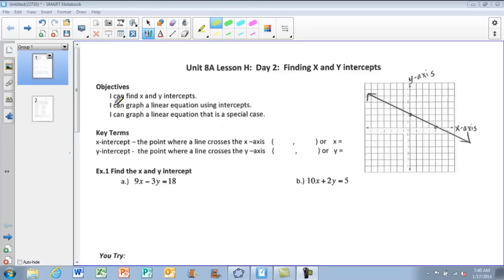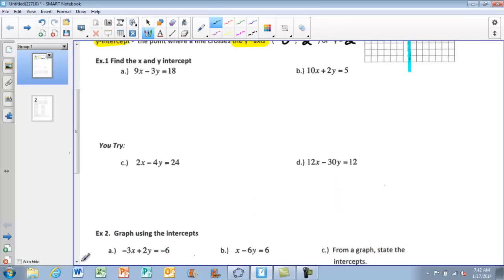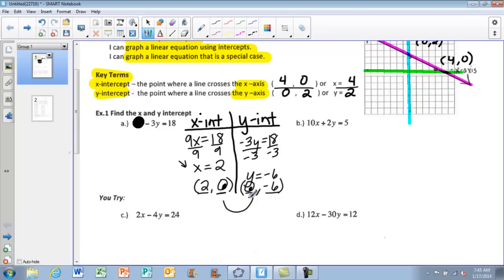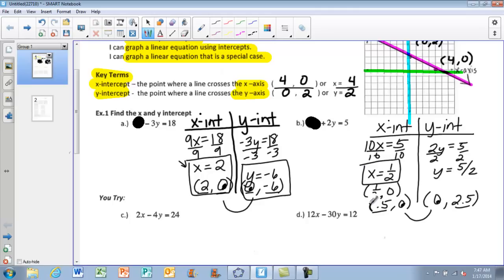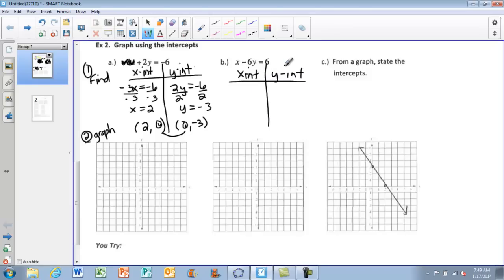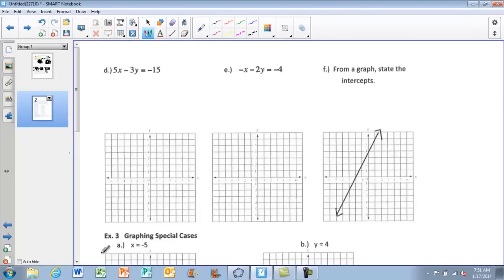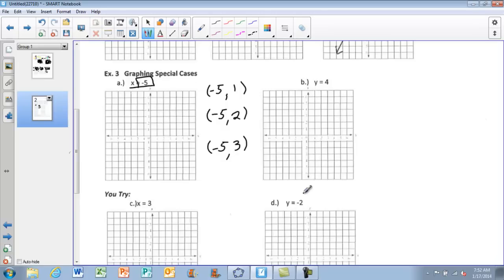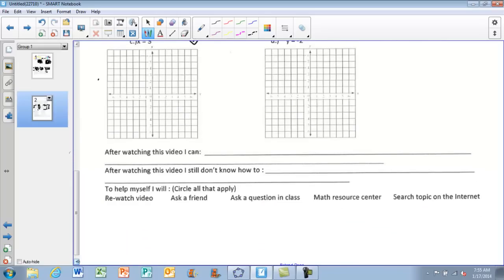Unit 8 Lesson 2 (H Day 2 X and Y intercepts)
Learn how to find the x and y intercept of a linear equation and learn how to use those intercepts to create the graph of a line.  Remember: x intecepts have a y value of zero and y intercepts have an x value of zero.